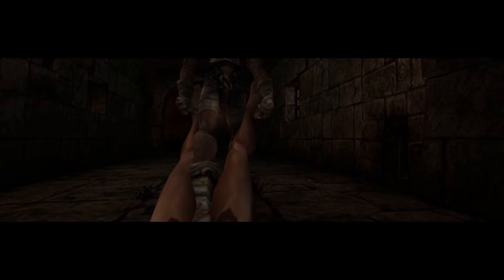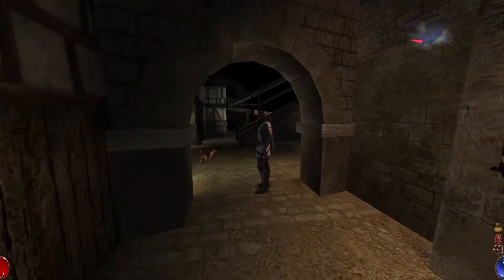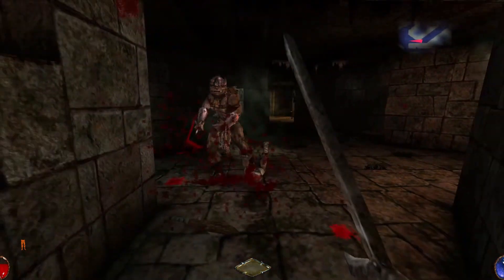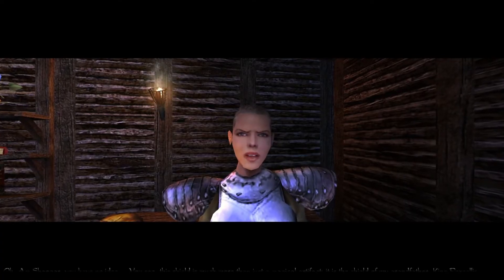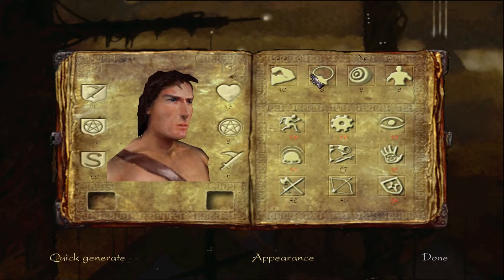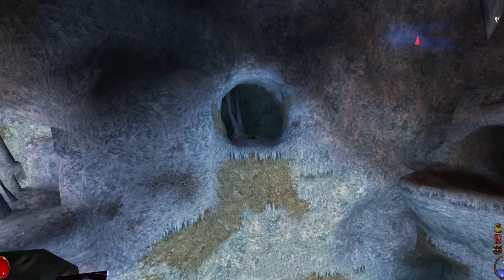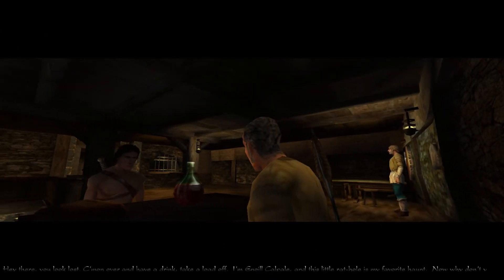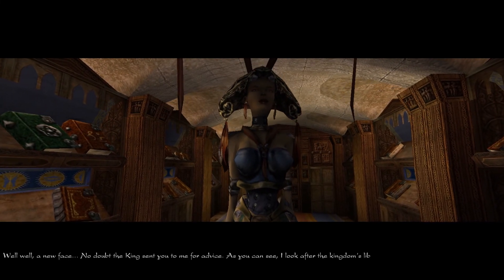Arx Fatatalis Review